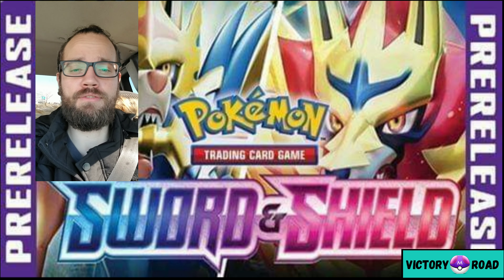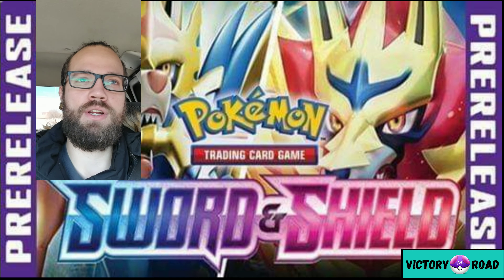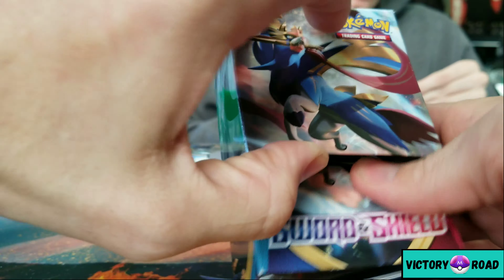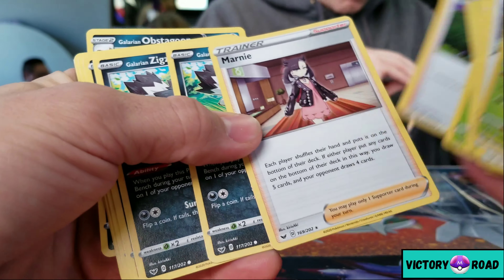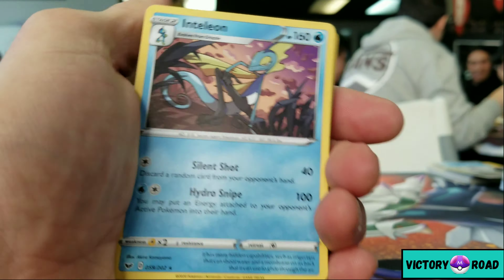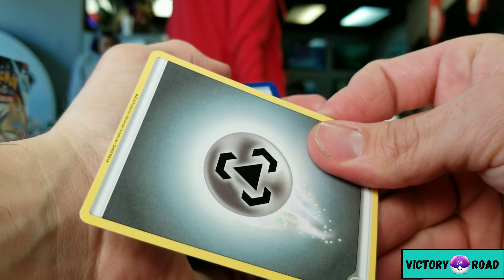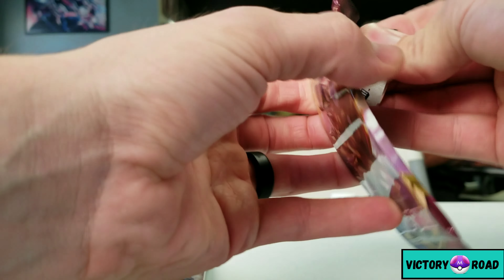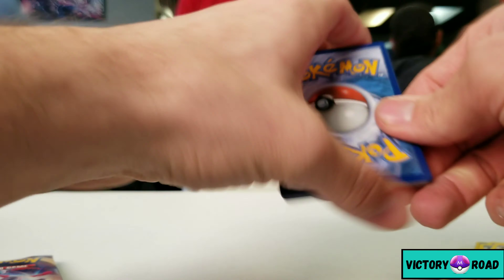POKEMON SWORD AND SHIELD PRERELEASE!!!!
I went to a Pokemon Sword and Shield Prerelease this weekend and had a blast!!!